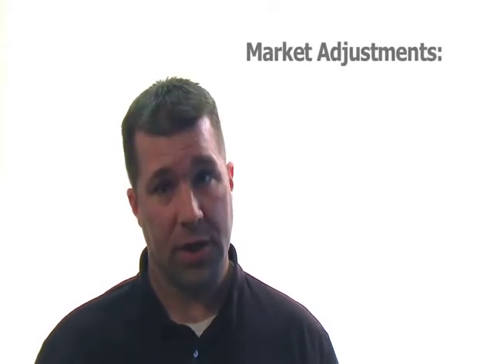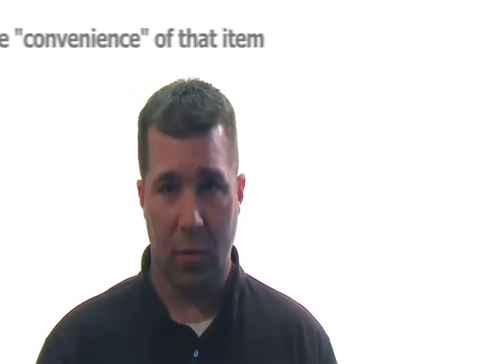Real Estate Appraisals-Kent County-Market Adjustments and How They Work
Blaine Feyen, Real Estate Appraiser in Kent, Ottawa, Allegan, Barry, Ionia, Muskegon, Newaygo and Kalamazoo Counties, explains the differences between cost adjustments and market adjustments on an appraisal in the State of Michigan.

Blaine is the President of Real Value Group, a Real Estate Appraisal firm located in Grand Rapids, Michigan.